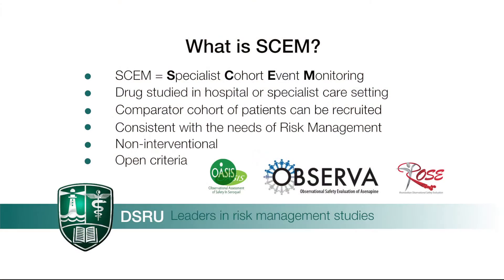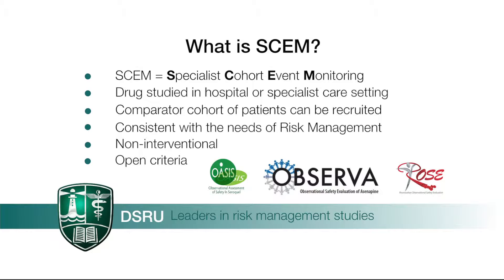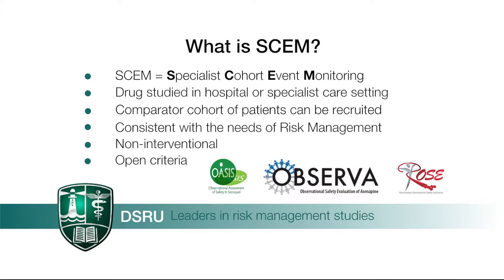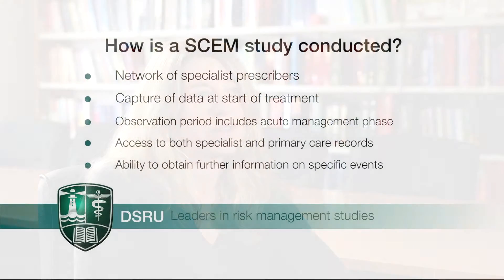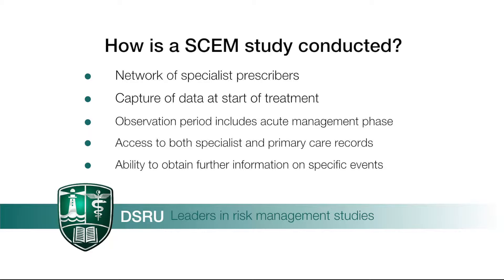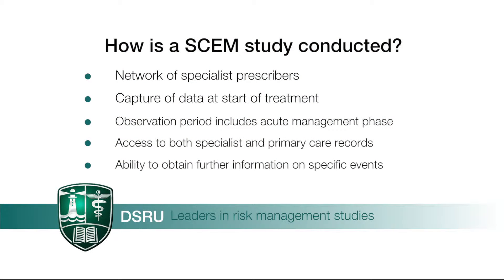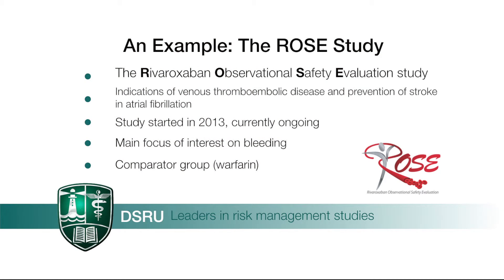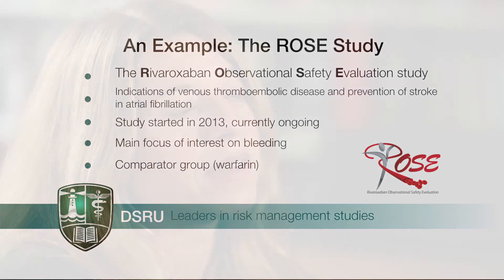DSRU Specialist Cohort Event Monitoring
This video describes Specialist Cohort Event Monitoring (SCEM), a method used by the DSRU to conduct post-authorisation safety studies (PASS) on medicines prescribed in secondary care.